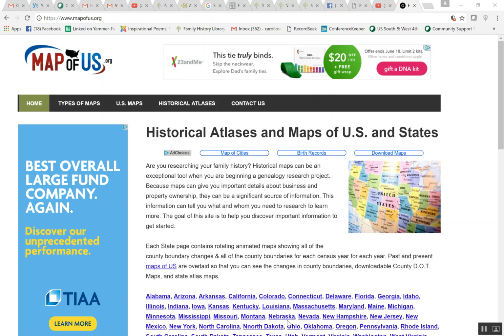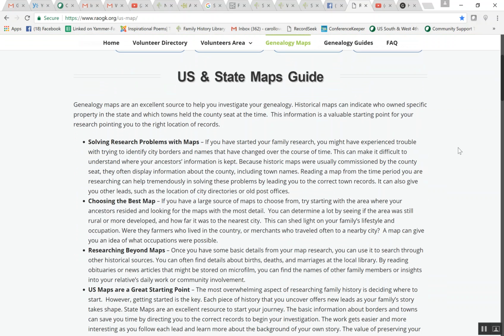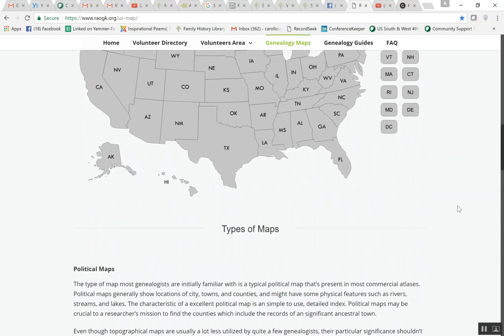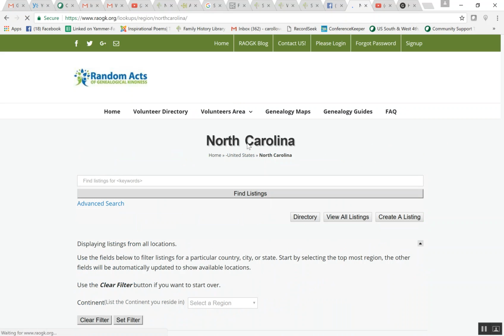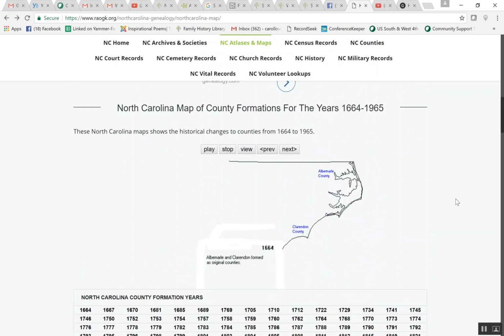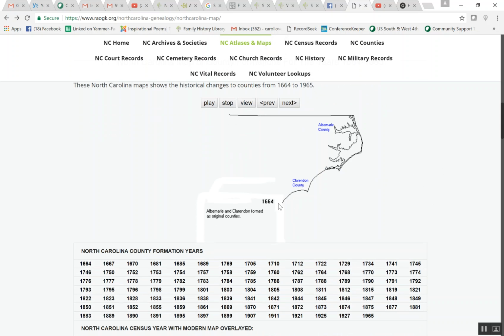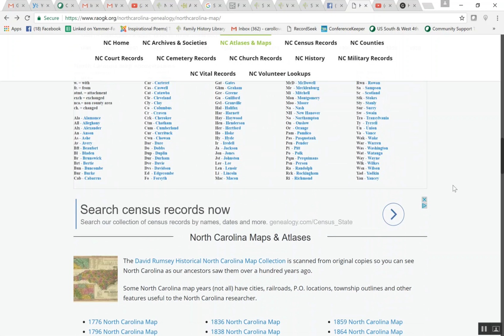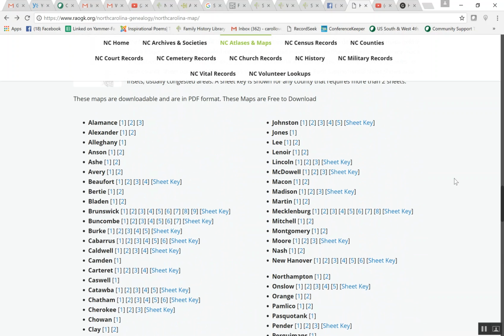North Carolina Genealogy Research: Post #3 Maps | Free Genealogy HELP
NC county formation maps are now available at RAOGK.org/us-map/ (Random Acts Of Genealogical Kindness). Also a link to so many other valuable NC maps and other states as well.

I am currently a family history consultant for our Family History Center. Each week I do a training segment to try to keep everyone updated on changes to family history online, etc. I also am an Admin for the US South and Southern Europe Genealogy Research Facebook Communities.   I have my BA in Family History from Brigham Young University.